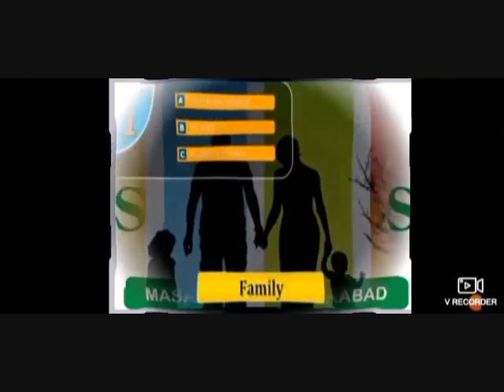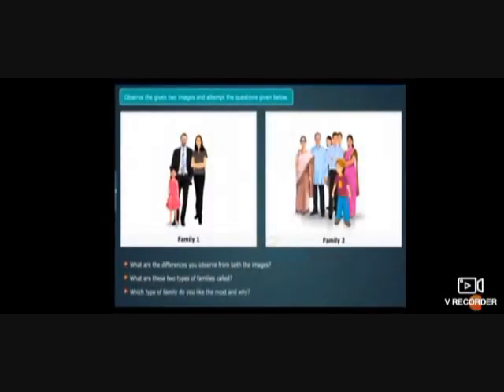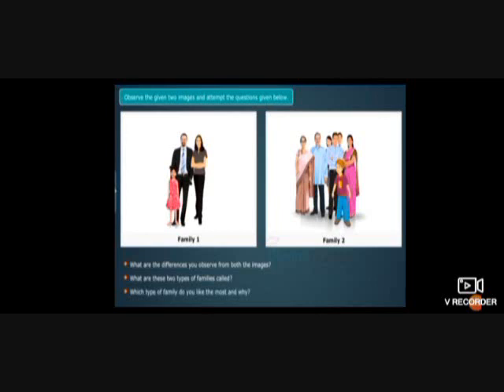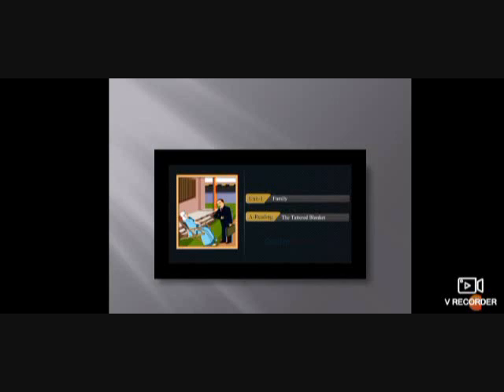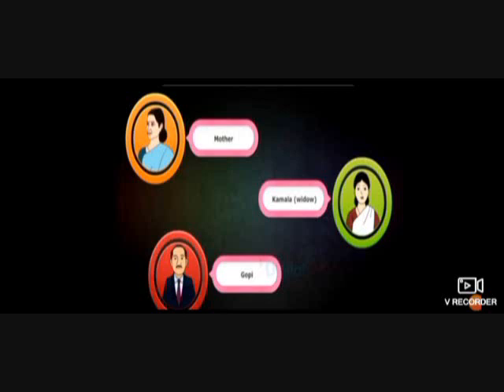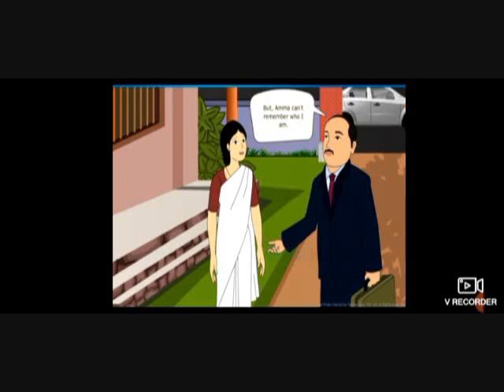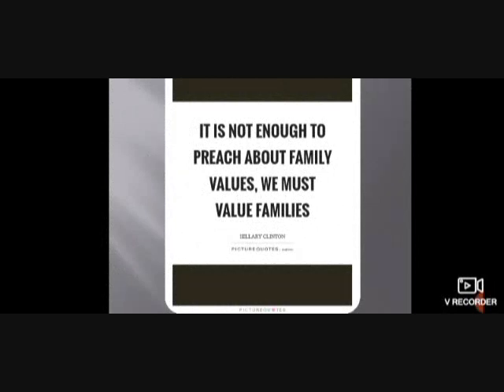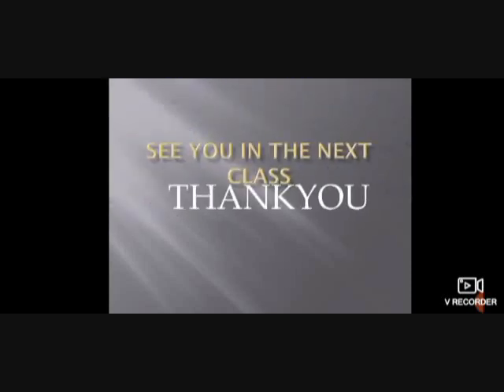VIII ENG DAY 1